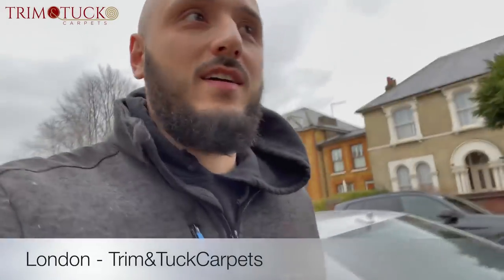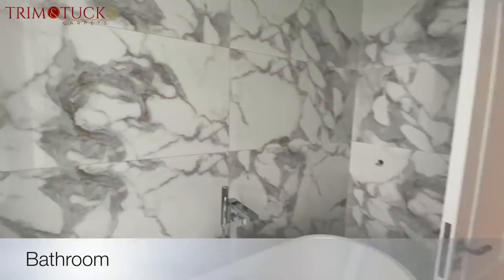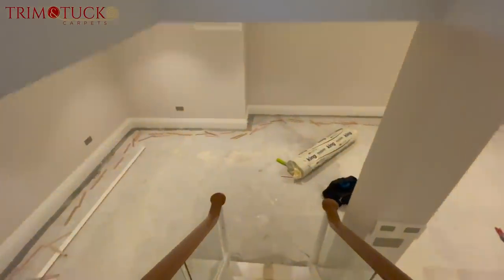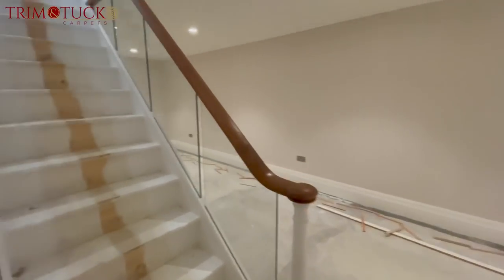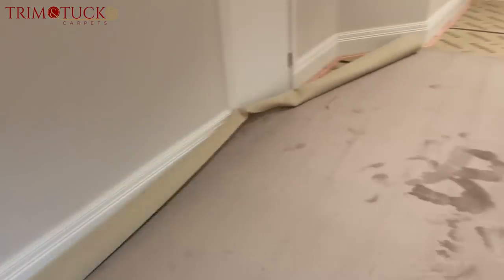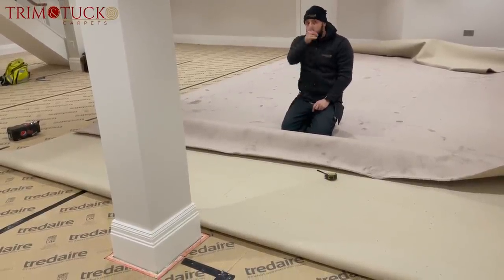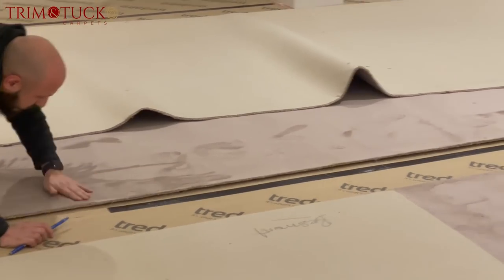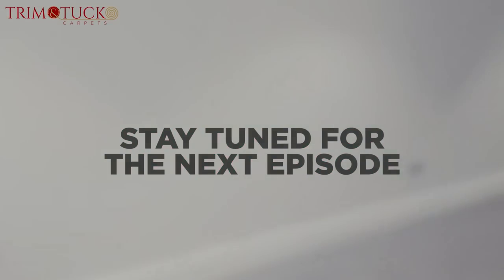Mansion Tour and Carpet Installation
Mansion Tour and Carpet installation part 1

It's really easy, just 2 clicks and it's done. 💯👍🏼

Watch some of our previous videos

We have a great range of carpets and laminates for all kinds of homes 🏡 and businesses💼

We have hundreds of Carpets in stock to fit and match your lifestyle.

WhatsApp us | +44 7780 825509